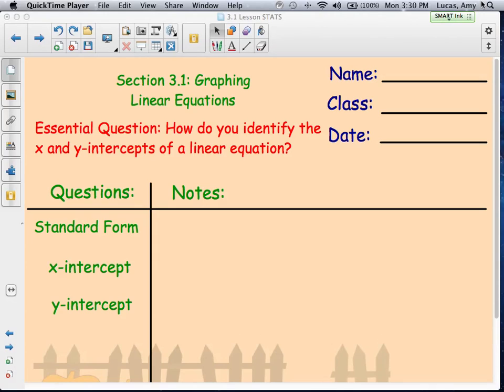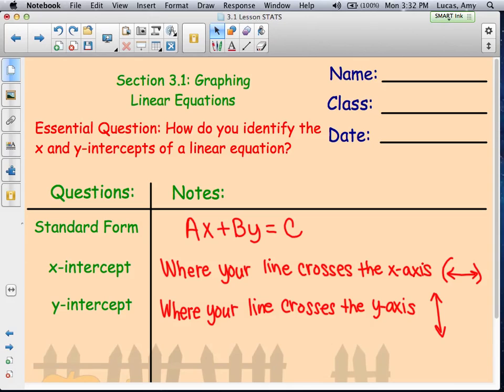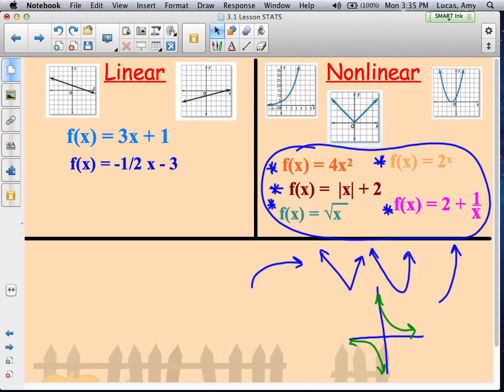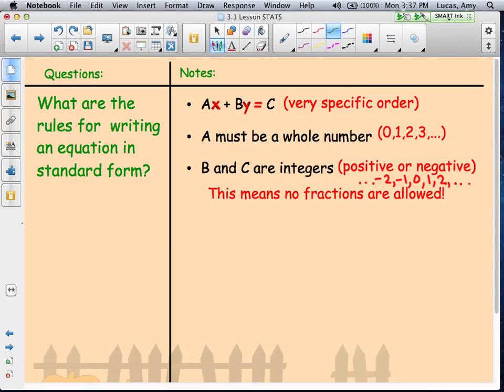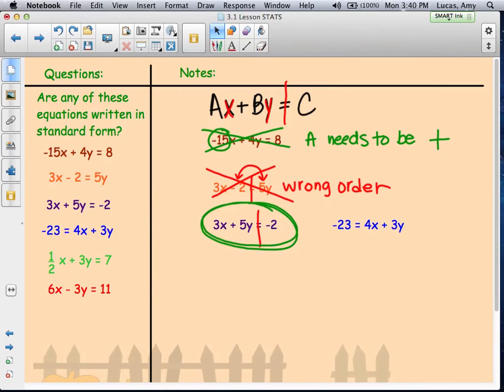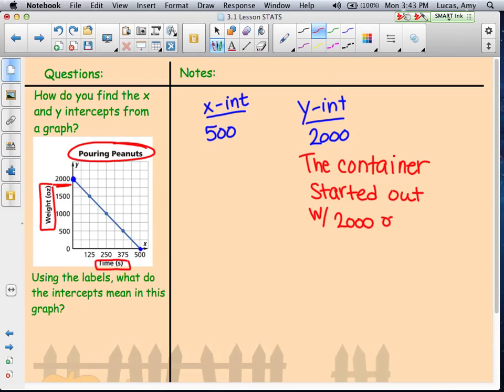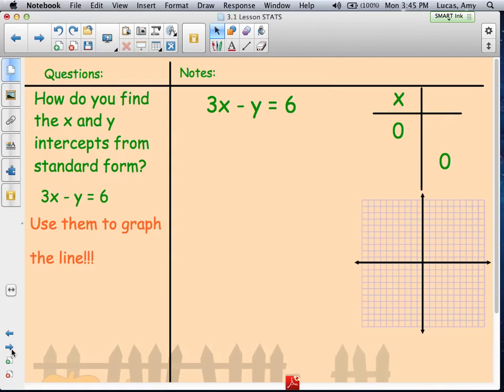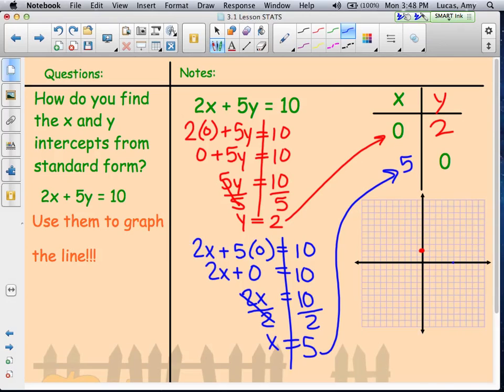Lesson 3-1 Stats day 2